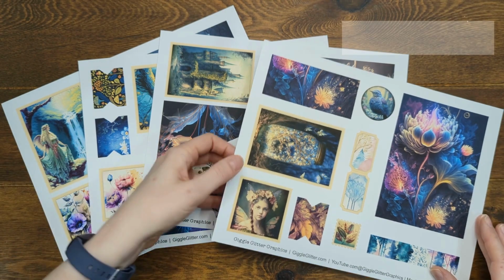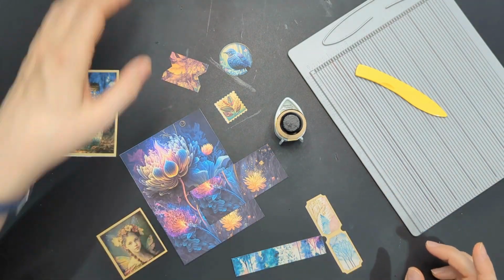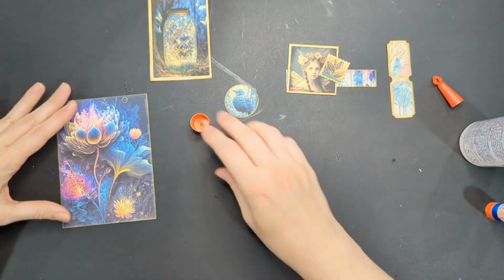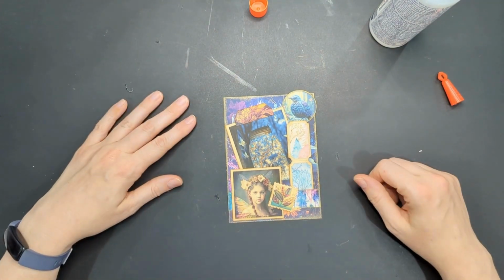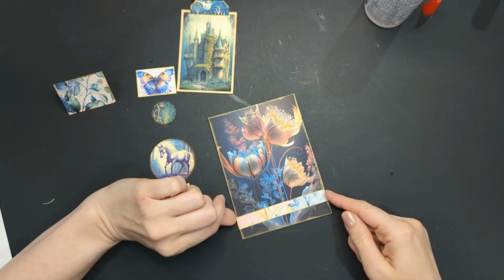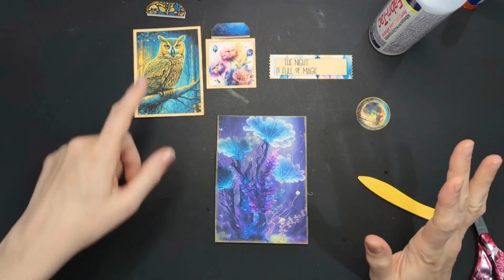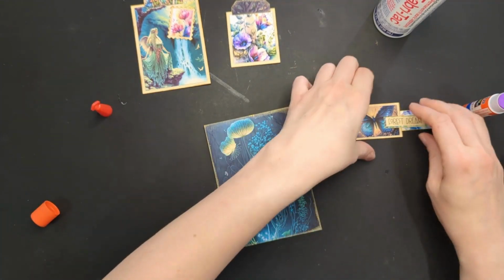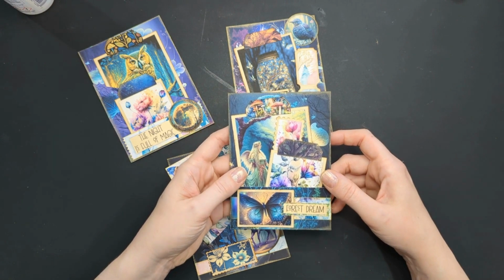Magic Forest Tag Kit Tutorial | Junk Journal Ephemera | GGG Junk Journal Printables and Ideas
This project is a great way to get into junk journal printables. Follow along as I create four large tags full of goodies.

Magic Forest Tag Kit

Additional Kits -
Forest Fairy Journal Kit
Magic Forest Fussy Cuts
Into the Woods Paper
Explorer's Journals
Flower Cards
Butterfly Slides

This is a digital kit to print at home or with a service of your choosing. Your colors may vary a bit depending on your monitor, paper, and printer. I printed my copy of this kit with my Epson EcoTank printer and the following cardstock:

Neenah White Index Cardstock